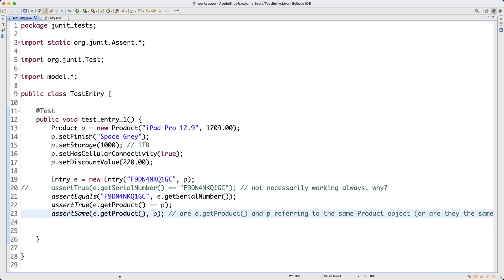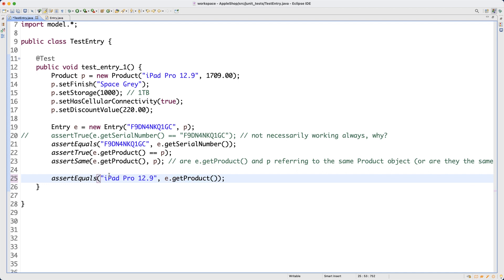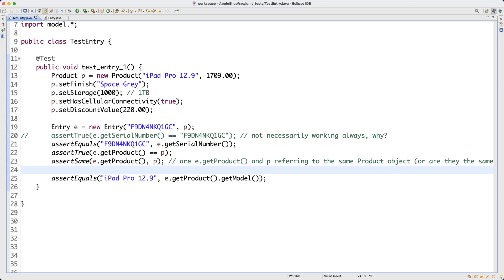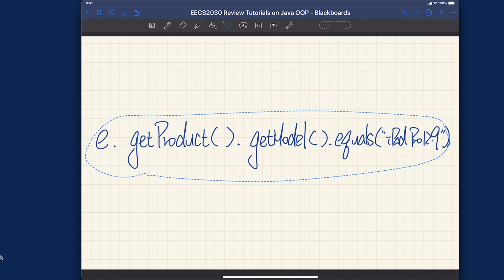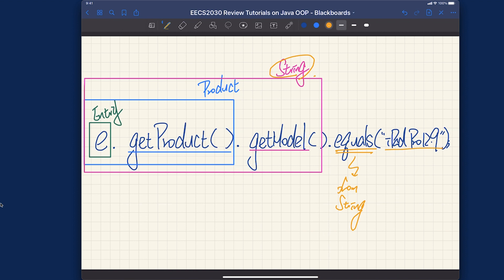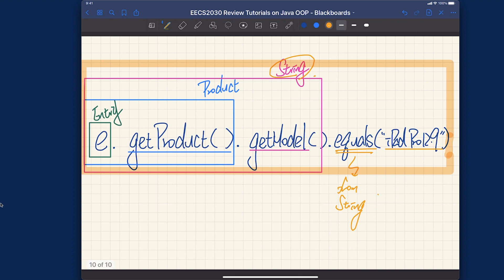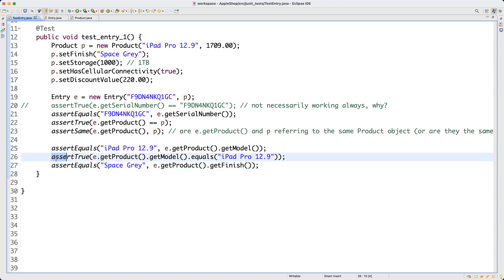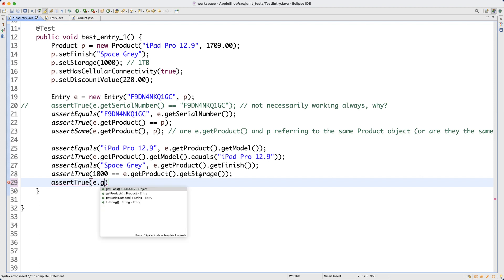[HD] EECS2030 F21 - Review Tutorials Week 2 - Part 17 - TestEntry: toString - Product vs. Entry